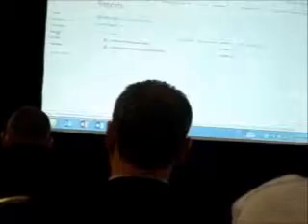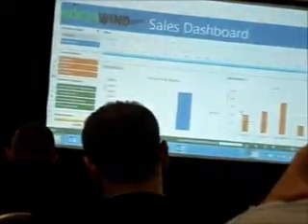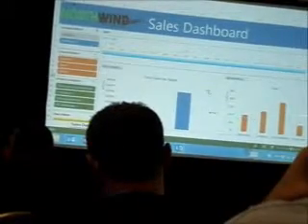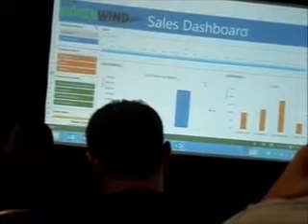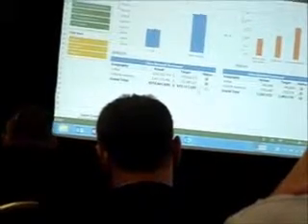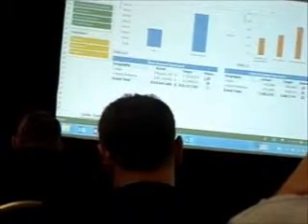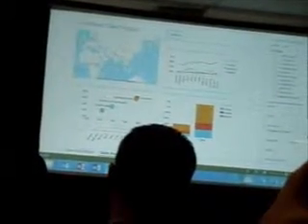the new era of work 7 a